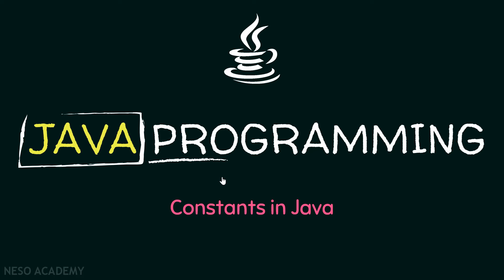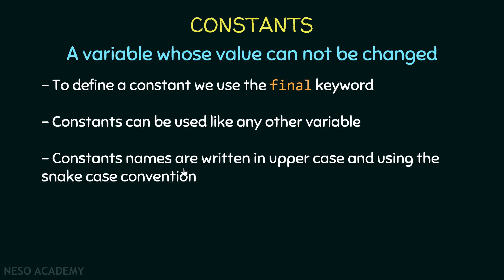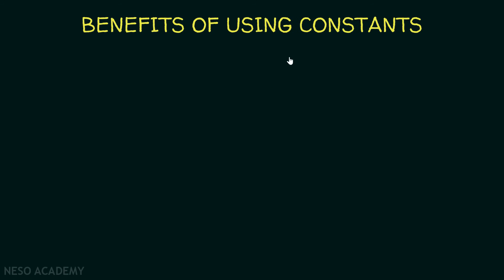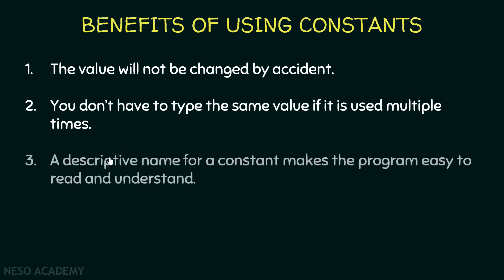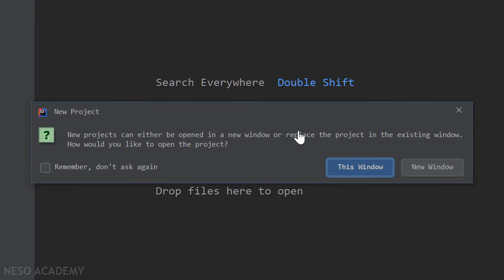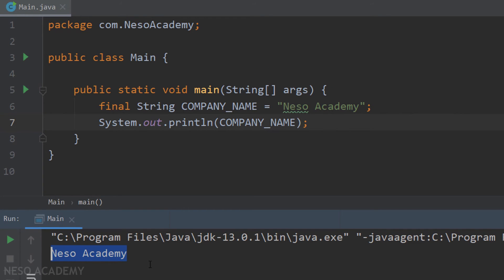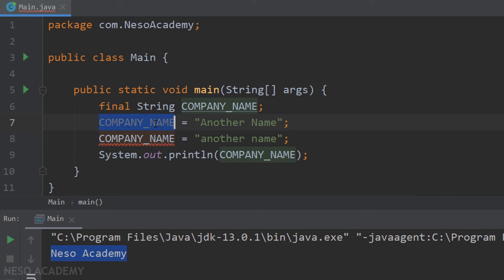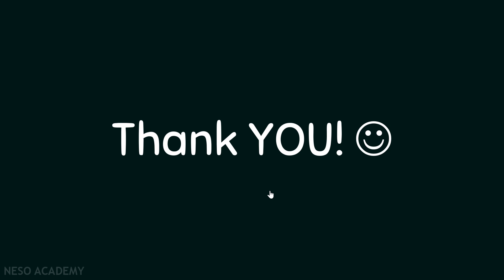Constants in Java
Java Programming: Constants in Java Programming
Topics discussed:
1. Constants in Java.
2. Initializing the constants.
3. Benefits of using the constants.